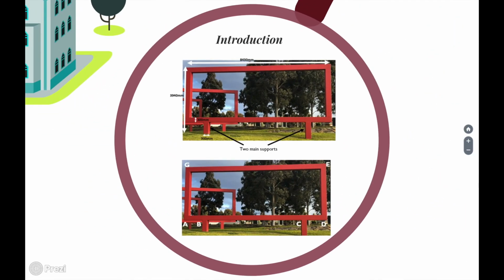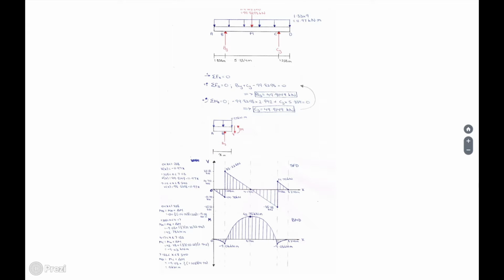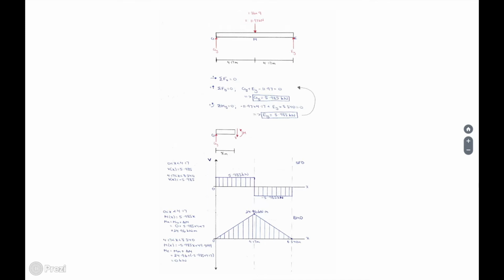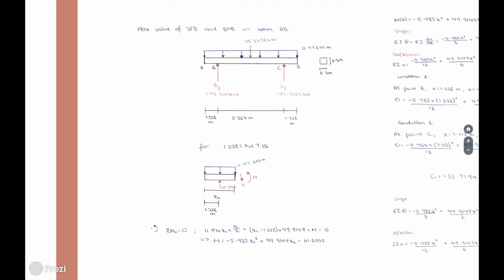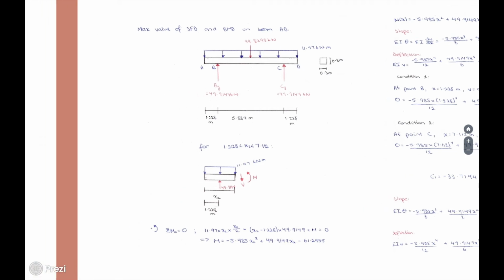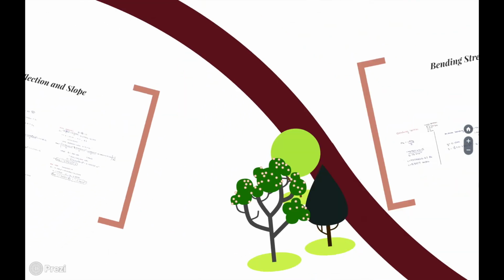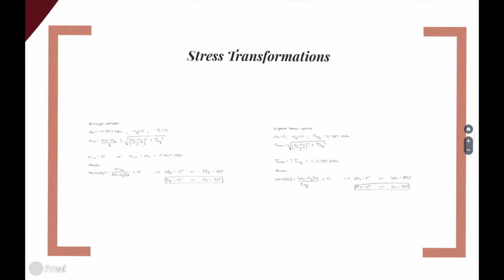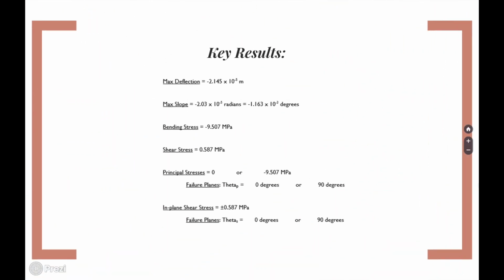VP task 3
Structural Analysis CIVE1188
Gokmen Tokkuzun
S3719929